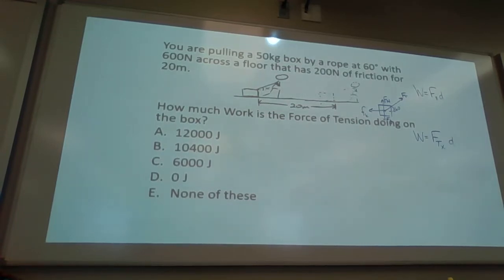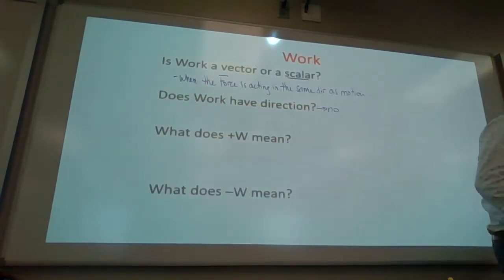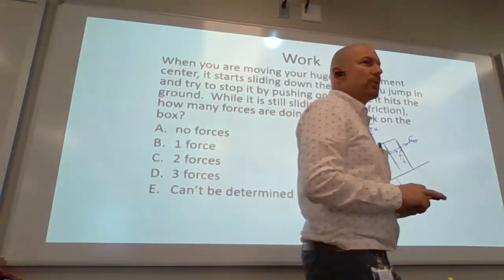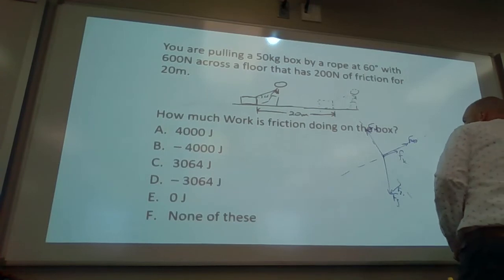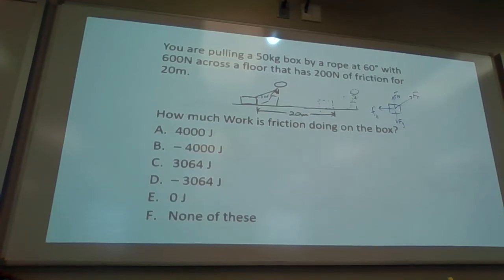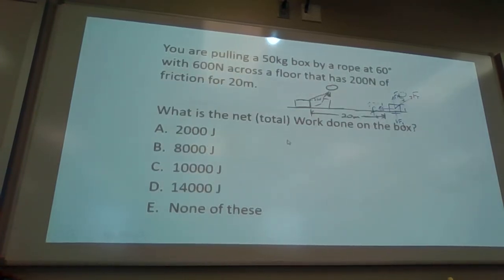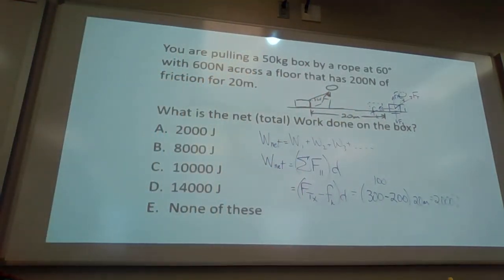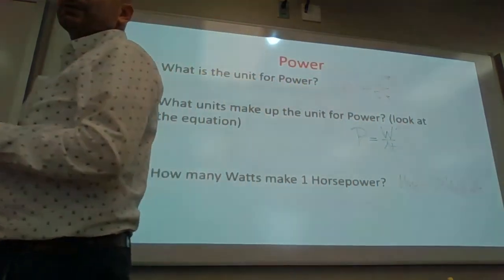Work Nov 14 Intro Physics